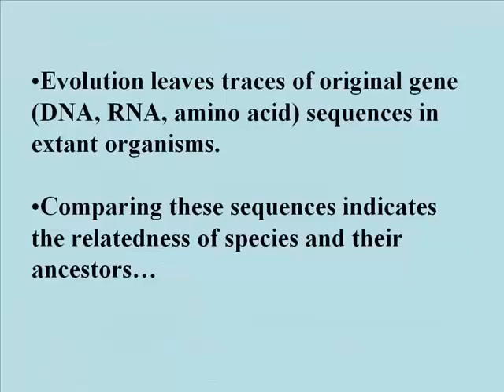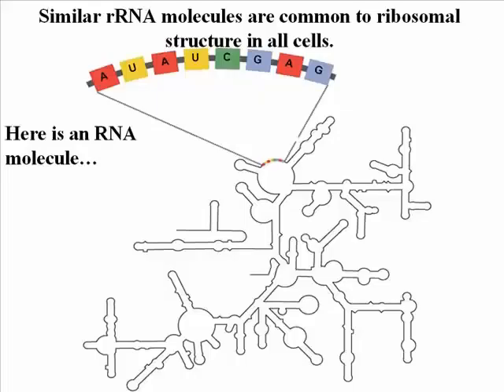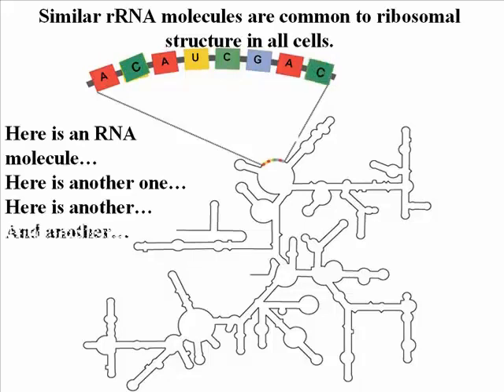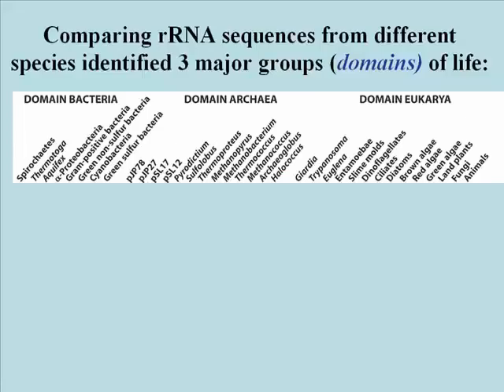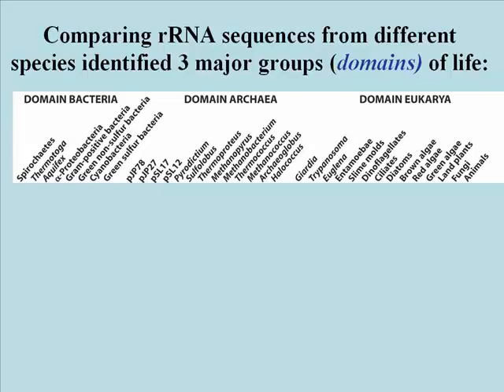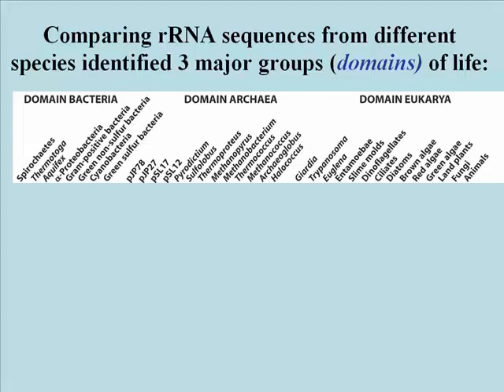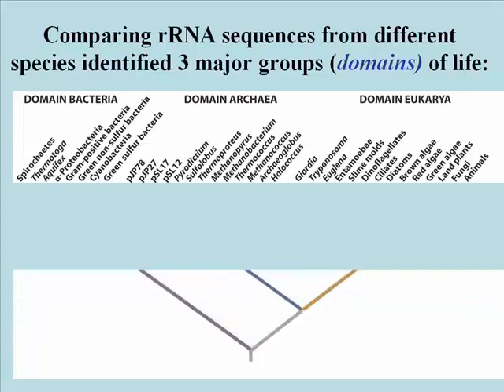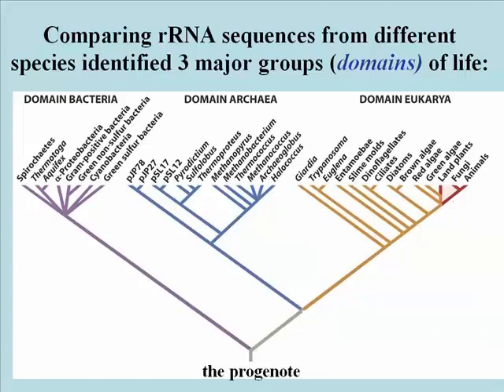120 Genomic Fossils-Molecular Evolution